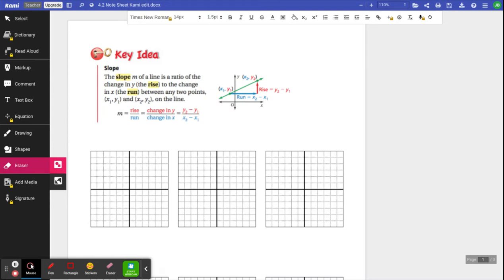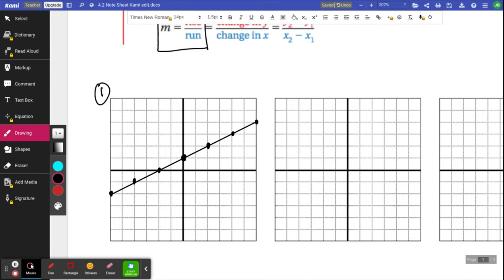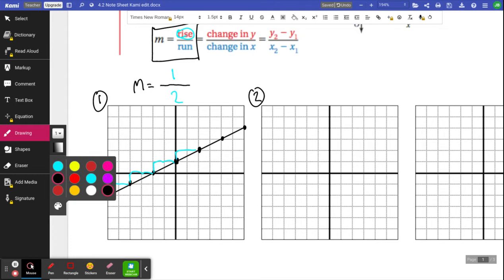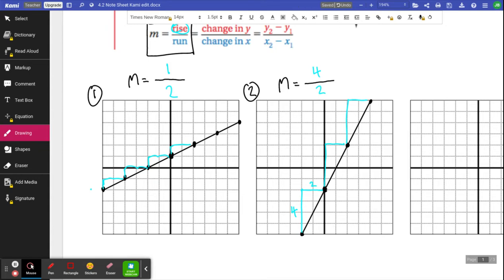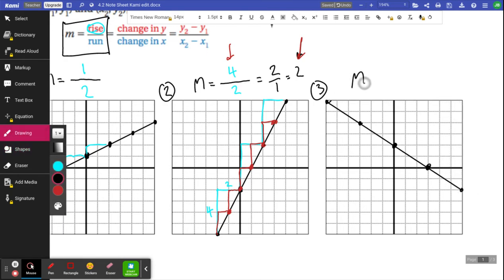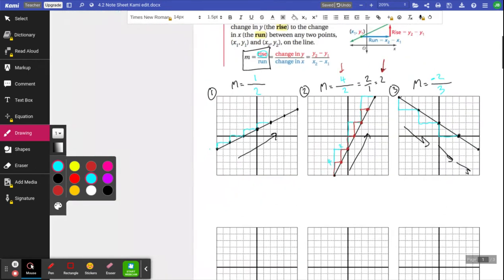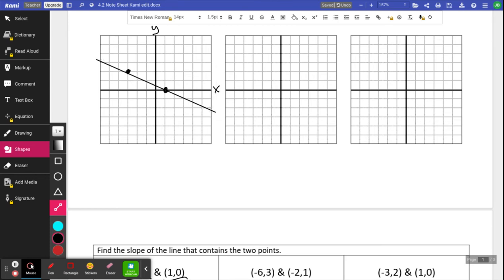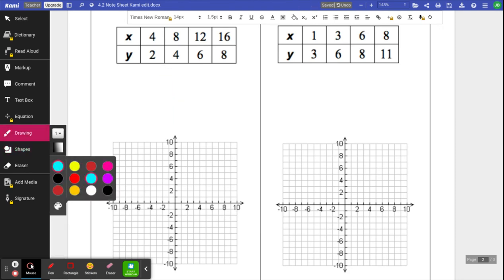4 2 Notes on Slope docx